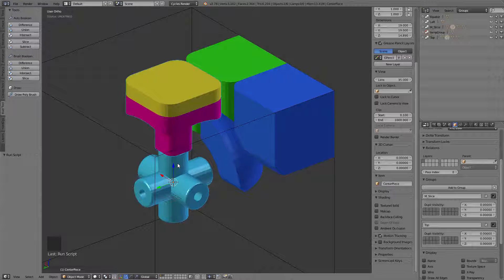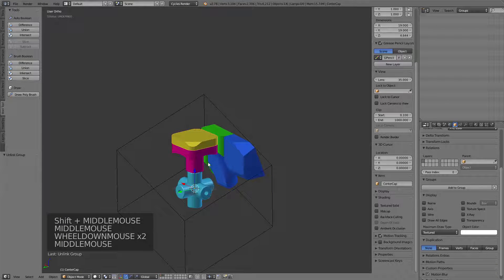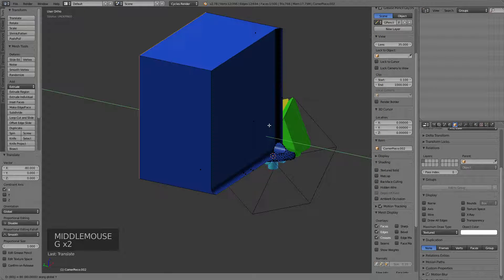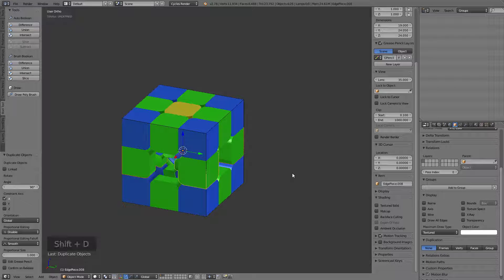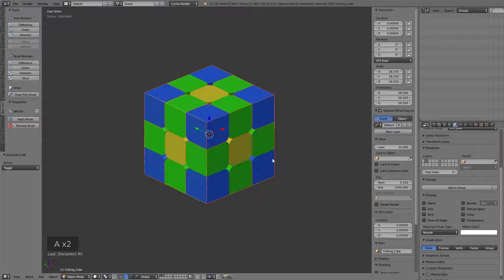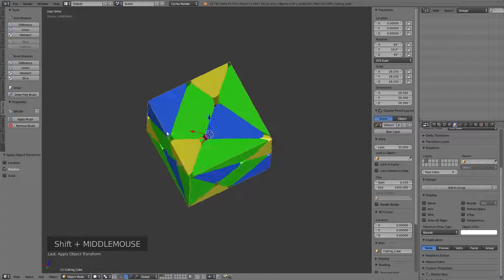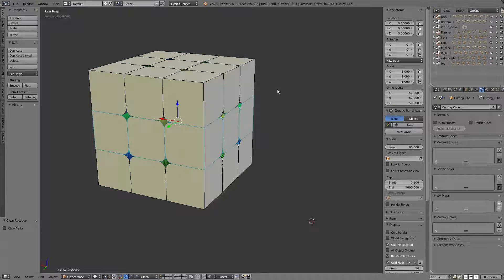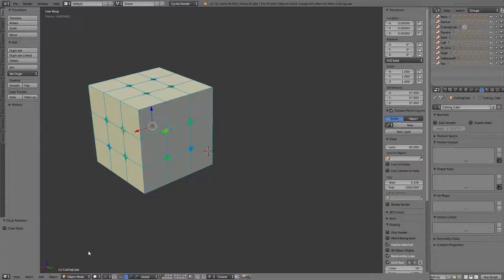Designing 3d Printed Puzzles part 10 of 11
In this video we finish the cube extensions.